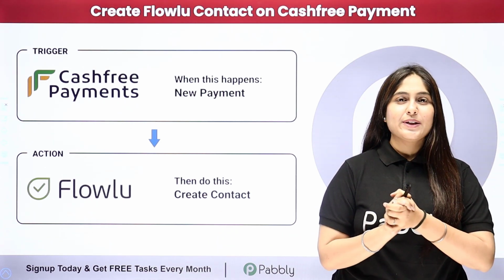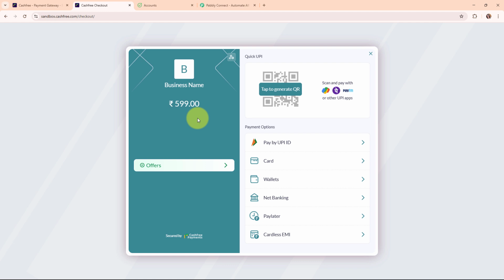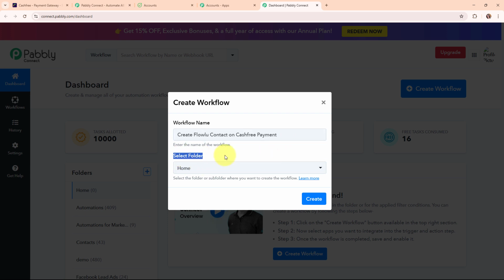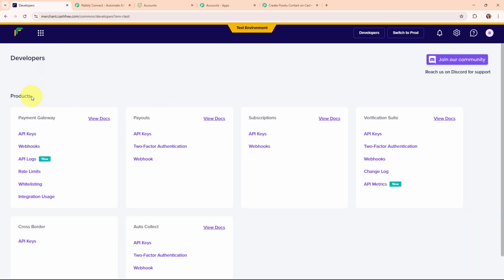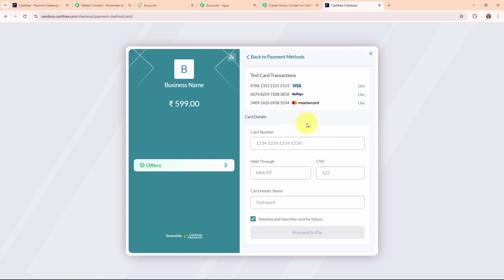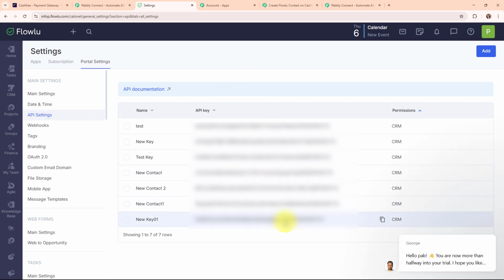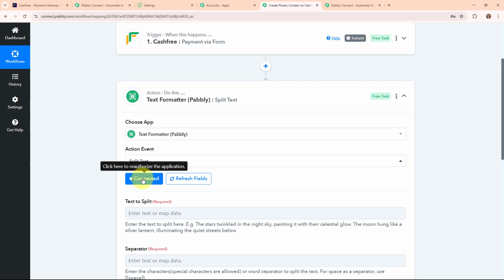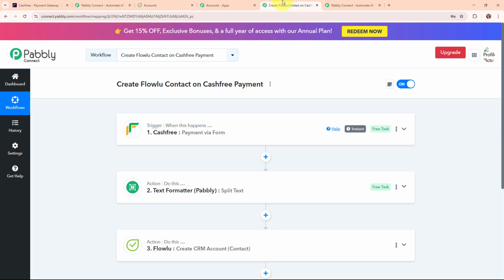How Create Flowlu Contact on Cashfree Payment | Cashfree to Flowlu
In this video tutorial, we’ll guide you through the process of automatically creating a Flowlu contact whenever a payment is made via Cashfree using Pabbly Connect.

By integrating Cashfree with Flowlu, you can seamlessly capture customer details from successful transactions and store them in Flowlu CRM, ensuring efficient lead management and follow-ups. This automation helps you save time, reduce manual data entry, and improve workflow efficiency. Watch this step-by-step guide to set up the workflow effortlessly!

Use Case:
I run an online business and use Cashfree to accept payments for my products and services. Every time a customer makes a payment, I need to save their details and manage them properly for future interactions. Instead of manually entering each customer’s information into Flowlu, I automate the process so that a new contact is created automatically. This saves me time, keeps my records organized, and helps me easily track payments, follow up with customers, and manage my business more efficiently.

Benefits of Pabbly Connect:

1. Automation: Save time, money, and resources by automating tasks.

2. Integration: Connect various web services to create efficient workflows.

3. Security: Enjoy industry-standard security for your data.

4. Scalability: Easily add new applications and services to your workflow.

5. Cost-effective: Choose from plans suitable for different business sizes, with no charges for internal tasks.